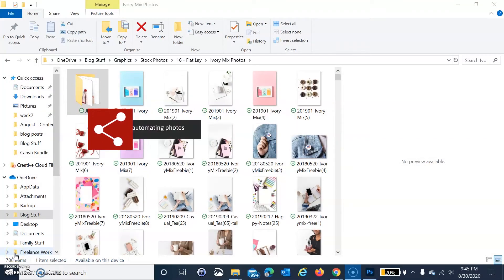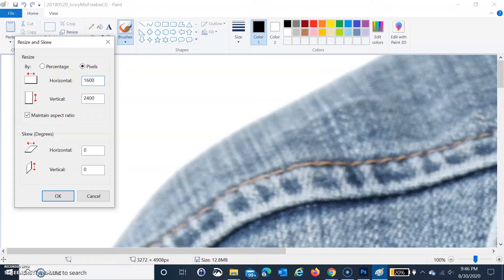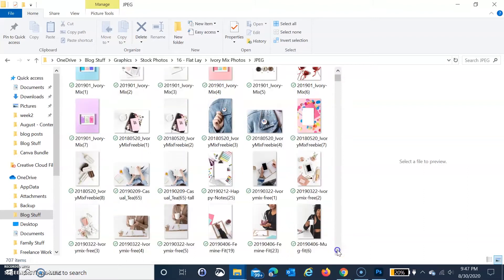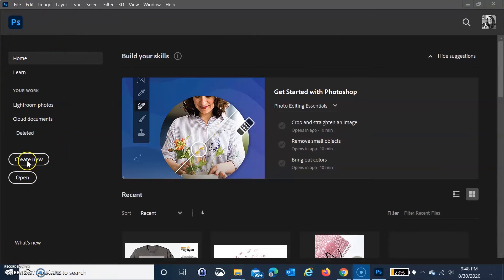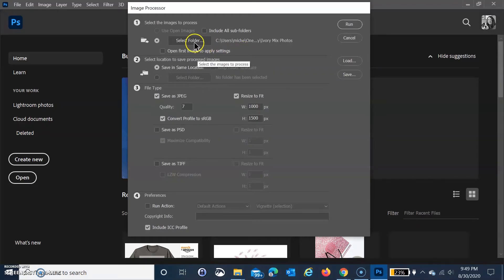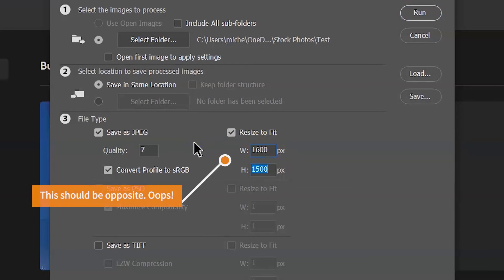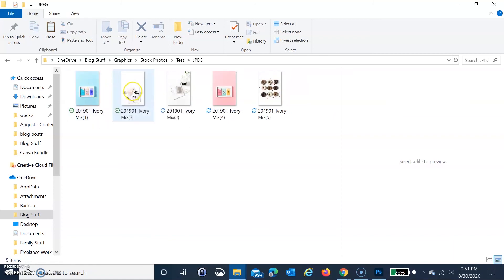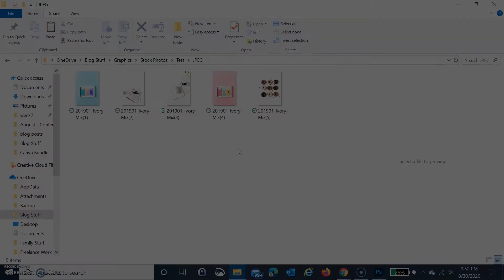How to automate resizing images in Photoshop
If you have hundreds of photos to resize, it's a pain to resize them one-by-one. Use Photoshop image processor to automate the process. It takes minutes instead of hours.